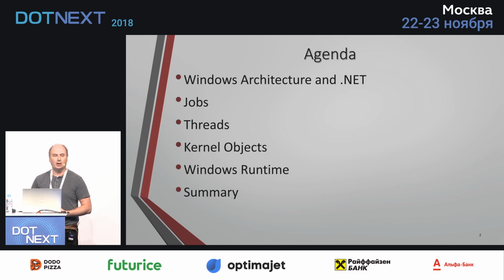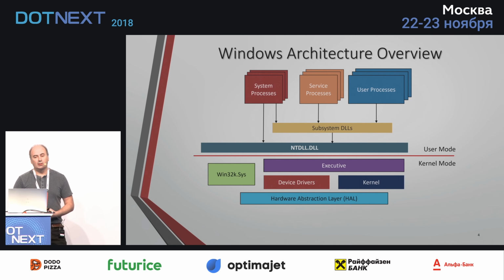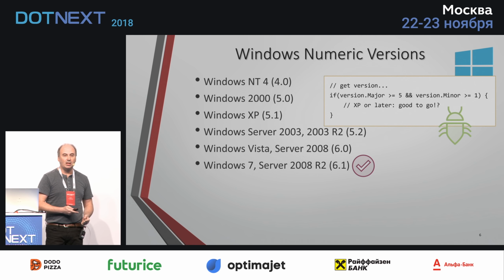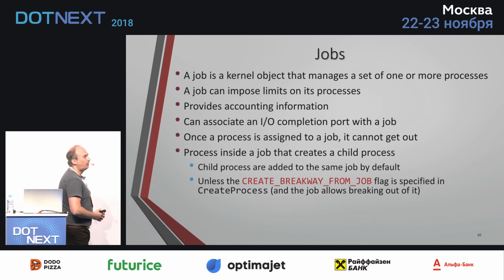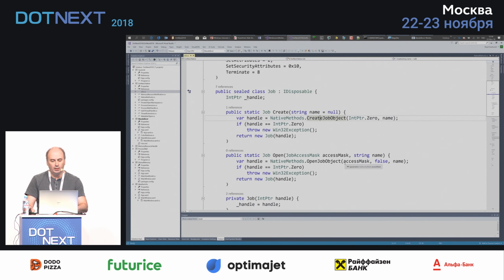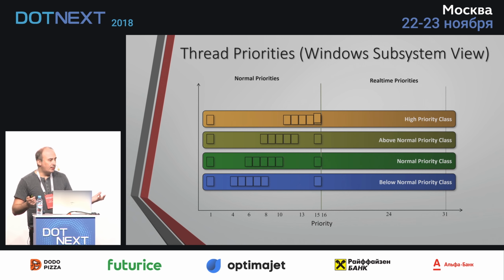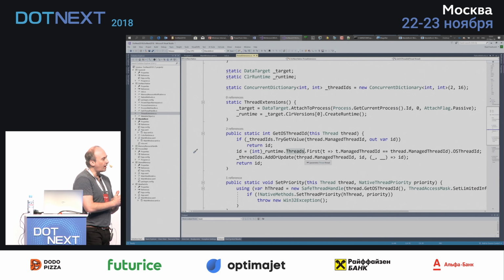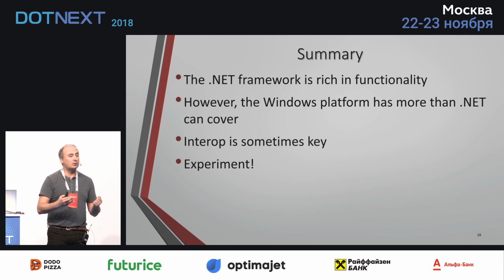Pavel Yosifovich — Windows 10 internals for .NET developers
Один из авторов книги "Windows Internals".

The .NET Framework provides some level of abstraction over the Windows OS, but understanding the way Windows works can make you a better .NET developer. Windows 10 is progressing at a faster cadence than in the past. Some of its features are not exposed to .NET developers directly.

In this session, we'll look at various Windows 10 internals features and how they impact .NET developers. Also, we'll see how to utilize some of these features in .NET to gain performance or capabilities, using interop techniques.